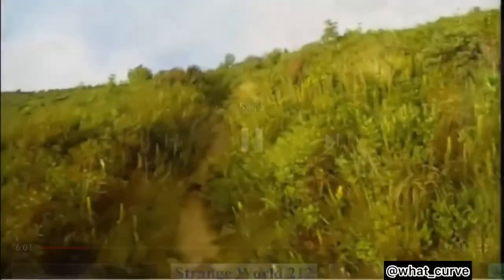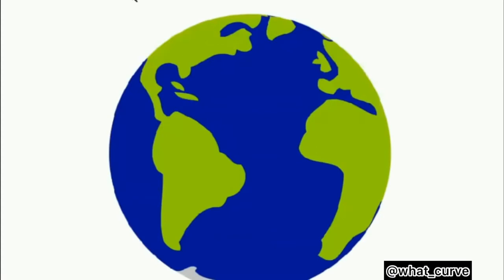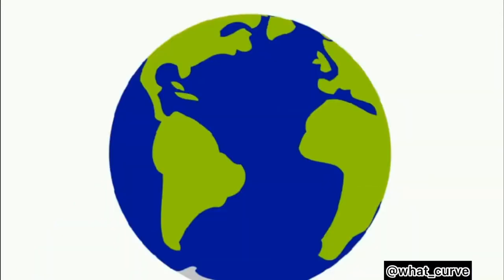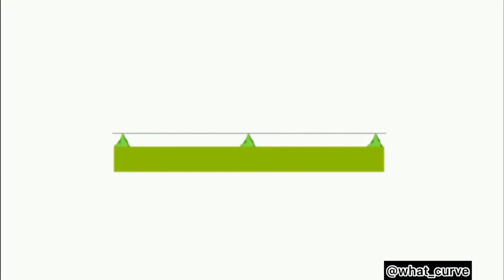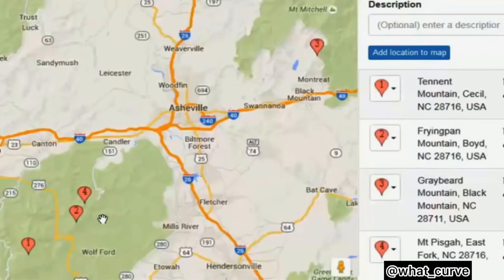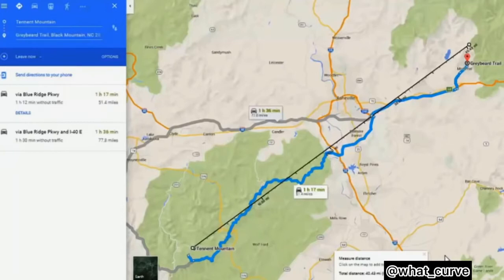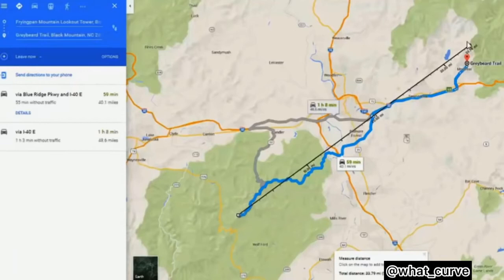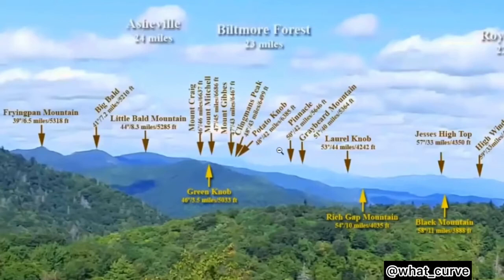A Mountain of EVIDENCE part 1